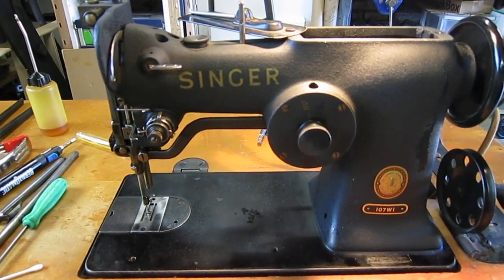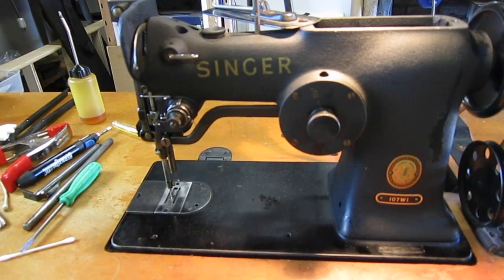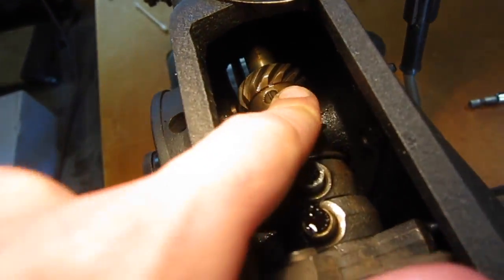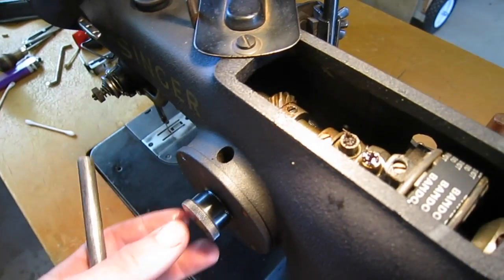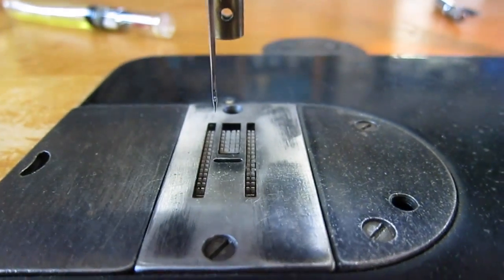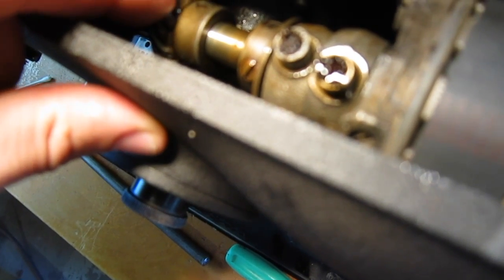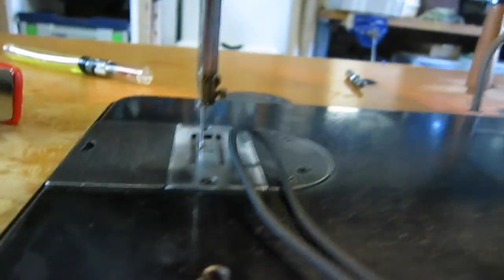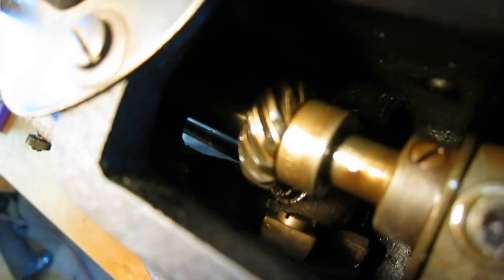Singer 107W1 Needle Positioning Adjustment (Zig-Zag)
Singer 107W1 Adjustment Procedure